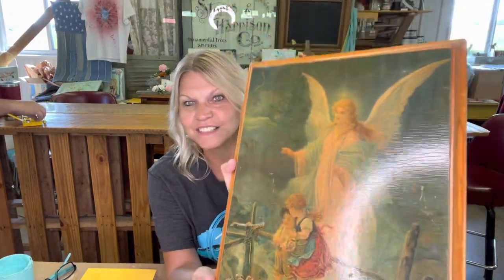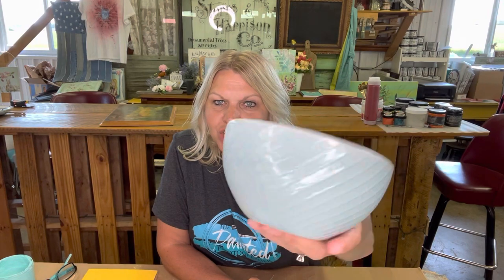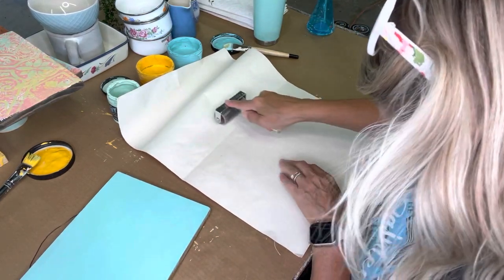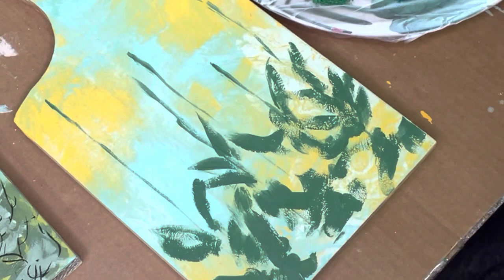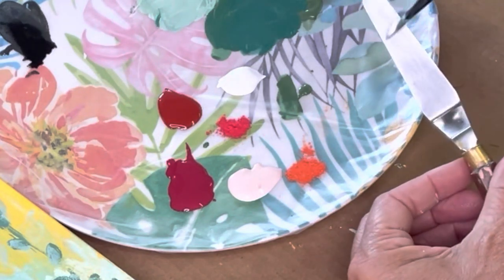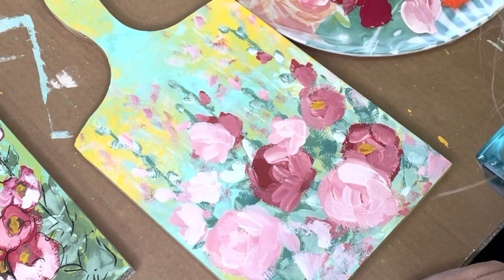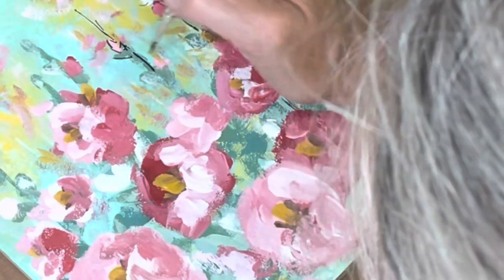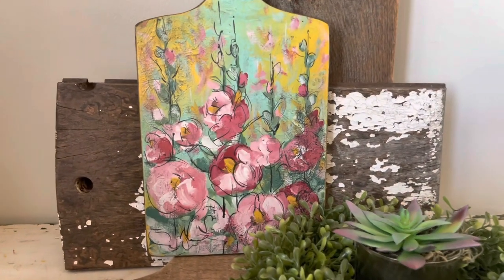Thrift Haul with a Hollyhock Painting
Today's video will be a thrift haul of items that do not need to be painting but are great finds for you to add to your home décor.  They have that cottagecore farmhouse look that will look adorable in your home.  Be sure to shop my link for all your thrifting needs.  I also sell DIY Paint and IOD Products that are the best on the market.  Once you try either of these items for your own thrifting projects you'll be sure to include more in your crafting room.  Paint can change those everyday items into beautiful new décor.

To purchase the products used in this video go

I added my thrift items into my main website to purchase any of these items go

Debi's Design Diary Paint paired with Iron Orchid Design creates pretty thrifted projects for your Farmhouse, Cottagecore and French Country Decor.

Products used in this video - DIY Paints and IOD Products available at Fourmens Farm Home Center, Medford, WI. Click on the links below to order and have them shipped right to your door.